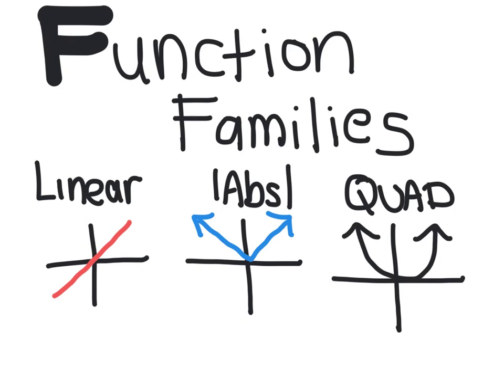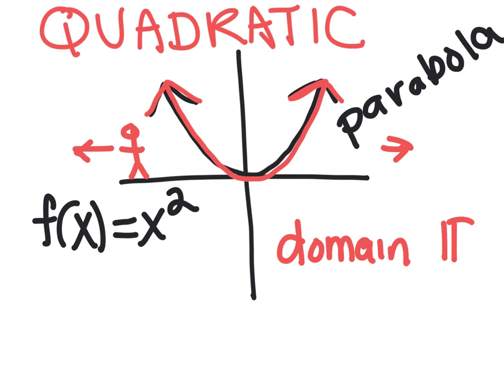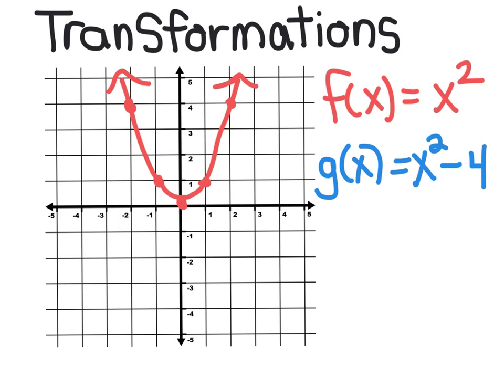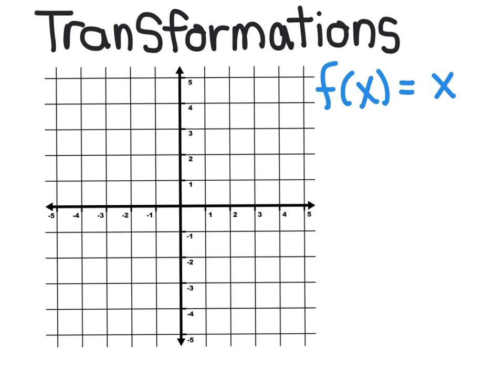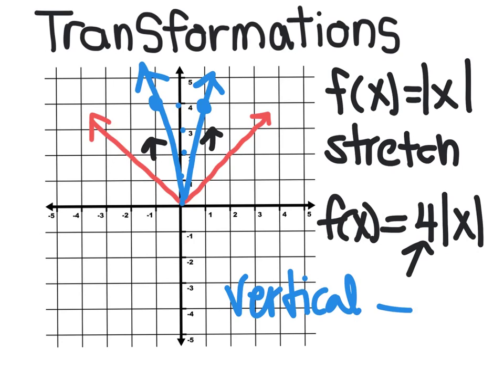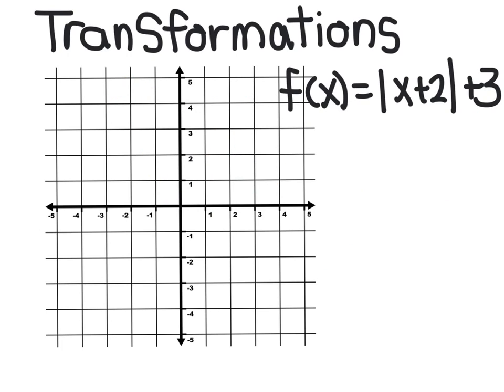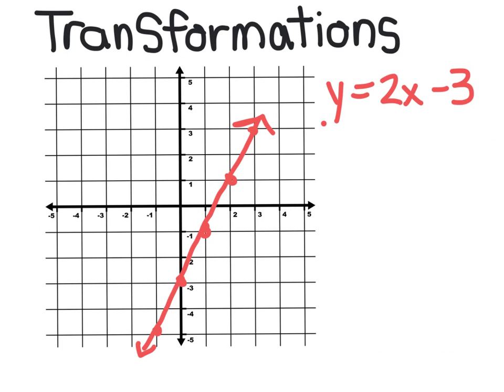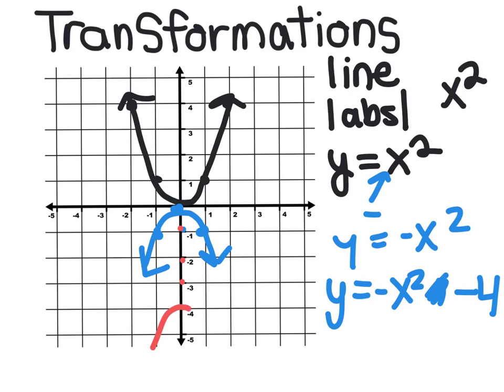1.1 Alg II